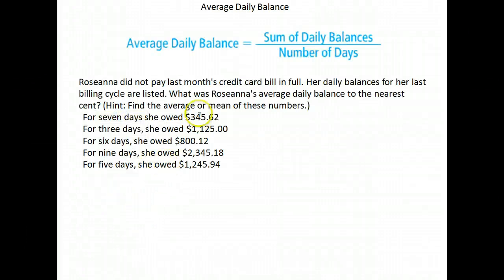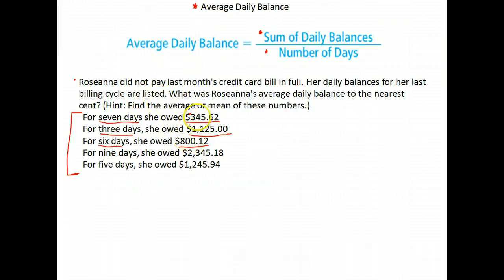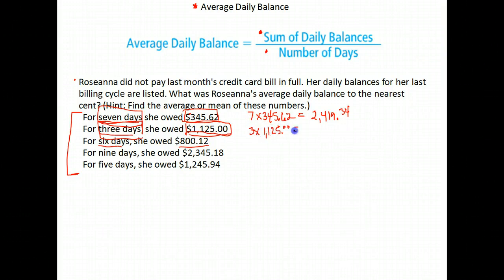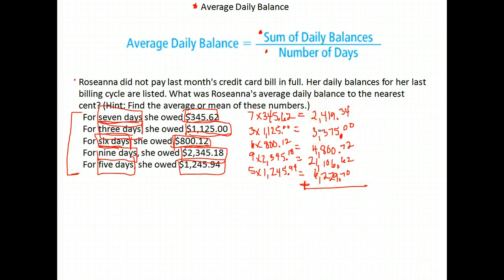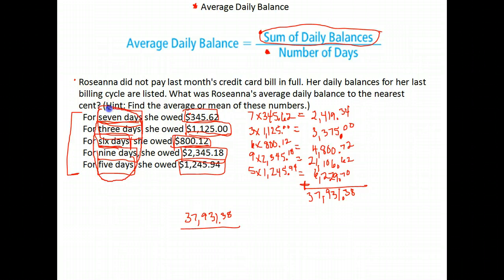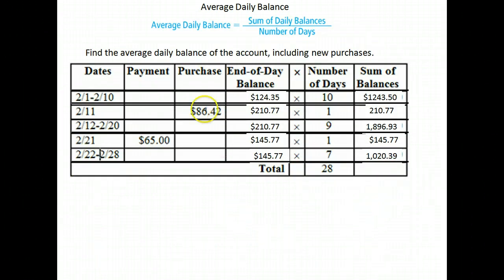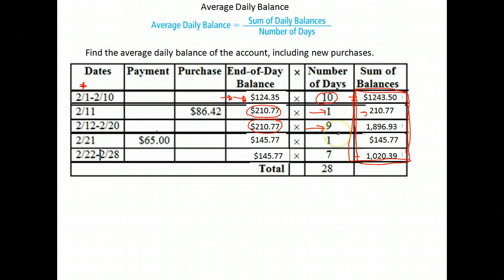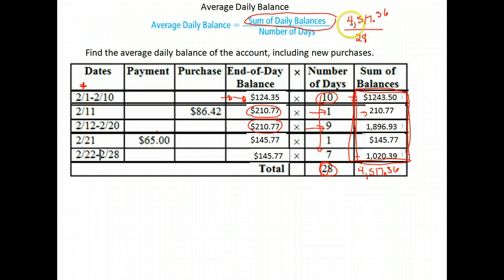business Math A workbook 15 avg dail balan